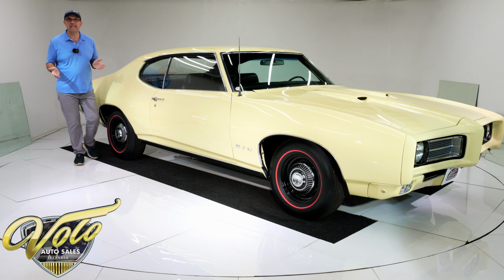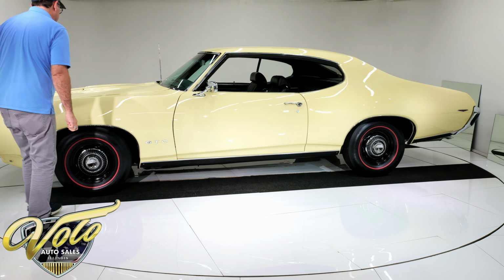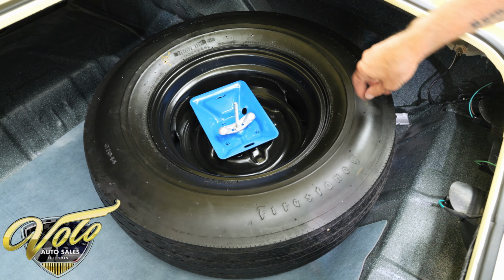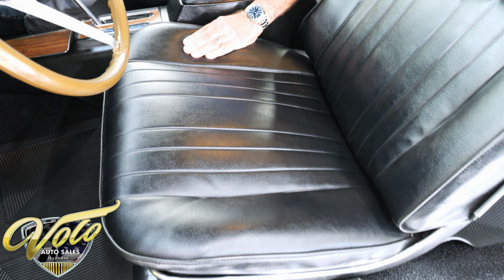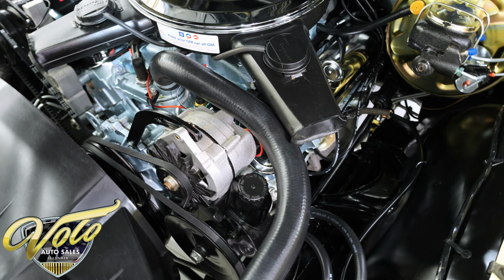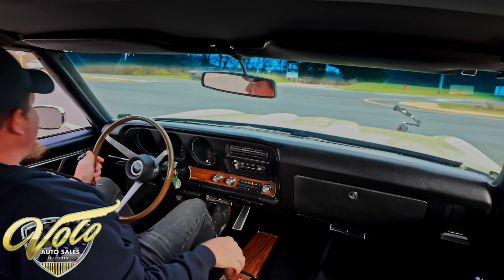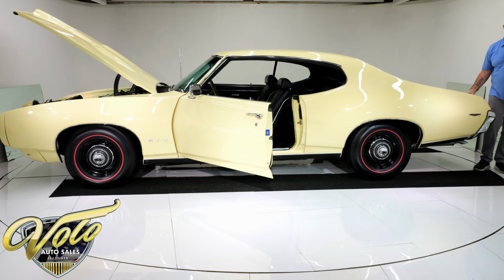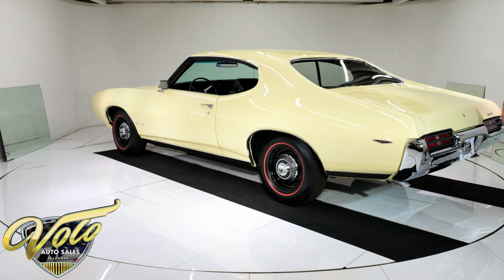1969 Pontiac GTO for sale at Volo Auto Museum (V21723)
Body off frame restored. 2024 Toronto Motorama and Pontiac Nationals award winner. VIN # matching motor and trans. Pontiac Historical documented and has original build sheet. Sold new at Miller Pontiac, Tulsa Oklahoma.

EXTERIOR: The fit and finish is better than it was when it was new! This GTO is laser beam straight, the gaps are precise and there is no rust or damage. The front rubber bumper fits right and has no damage. The original Mayfair Maize paint is buffed and polished like glass. All the stainless trim is polished like chrome. The emblems and rear bumper look like new. It has an optional remote mirror. The weatherstrips and window seals were replaced. The windshield and rear window are new. The grills and taillights are excellent. It's sitting on a restored set of poverty wheels with mint condition caps, they're wrapped in reproduction Wide Oval redline tires.

INTERIOR: I'm sitting in the car, and it looks like new from carpet to headliner. Down on the floor is new carpet, reproduction mats, center console and shifter ball. It has its complete set of original seatbelts. The bucket seats have been reupholstered, the chrome seat trim and plastic backs are new. The door panels, armrests, window cranks and handles have been replaced. Up above is a new headliner, matching visors, and rearview mirror. In front of me is a new reproduction dash pad, chrome bezels with wood grain. It has an optional rally clock; the original AM radio is still in place. It also has a deluxe steering wheel.

ENGINE COMPARTMENT: Wow, this looks like it just rolled off the assembly line! It is restored and highly detailed. At the heart of it is its original VIN # matching 400. It was rebuilt about 1,200 miles ago. All stock manifolds, chrome valve covers and air cleaner. It has factory air conditioning that was rebuilt. It also features power steering and power brakes with a cadmium plated booster. All the components look new like the alternator, wiper motor, firewall components, radiator, shroud, fan etc. The squirters are hooked up, it has reproduction spring clamp battery cables. All the finishes are neatly painted with a smooth finish.

TRUNK COMPARTMENT: Outstanding! Under the trunk lid and the jamb are painted as slick as the car, really! Inside is pristine metal with a very neatly applied spatter finish. It has reproduction decal, mat and weatherstrip. It even has a fifth matching spare. The rim is painted and has a reproduction tire. It's complete with a restored jack.

UNDERSIDE: It was a body off frame restoration, under this car looks like new! The front end steering and suspension looks like it's been all rebuilt. In back the bushings and springs were replaced and it has been upgraded with gas shocks. The fuel system was replaced including the tank. All new factory exhaust including the resonators in the tailpipes. It has disc brakes up front, drum in the rear and the e-brake is hooked up. Looking up at the motor it is spotless, the starter looks new. The Turbo 400 automatic is VIN number matching and the 1969 tag is still riveted to the side of it. The driveshaft is rebuilt and has its original 10 bolt rear end. The floors and frame are smooth clean metal neatly painted a satin black.

SERVICE: We inspect each of our cars and service them. On this GTO we replaced the speedometer gear housing because of a leak, we tightened and adjusted the shifter, adjusted the reverse light switch, replaced the wiper blades, fixed the blower, replaced the sending unit for the oil pressure gauge, serviced the air conditioning, replaced the heater control valve, adjusted the exhaust because of a rattle, fixed a rear tail light, adjusted the e-brake and serviced the calipers.

It's nice enough to park in your living room but I hope you drive it! It's nicely optioned and will be a pure pleasure to cruise!

CHAPTERS
0:00 Intro
0:39 Body & Exterior
3:19 Trunk
4:28 Interior
6:54 Engine
8:32 Test Drive
12:22 Undercarriage
13:56 Outro